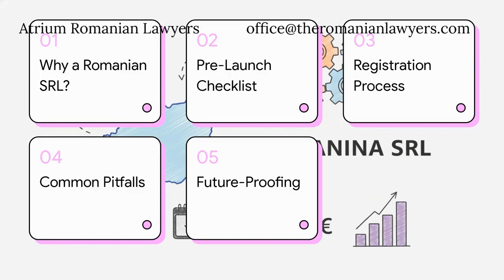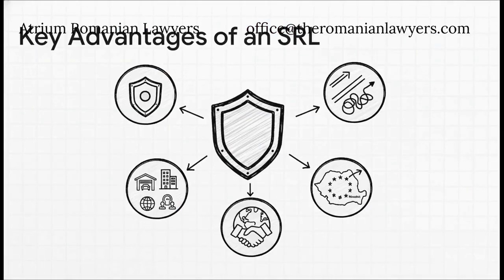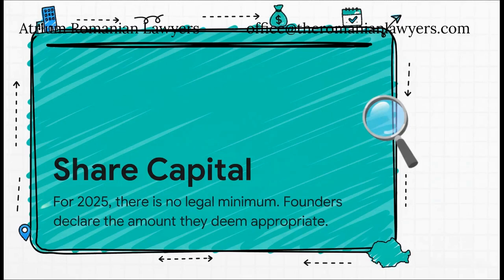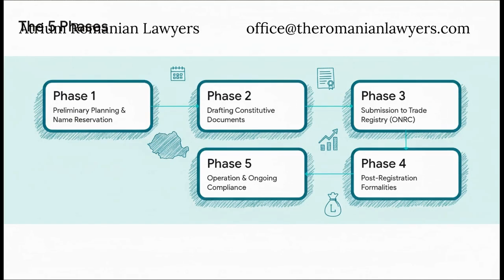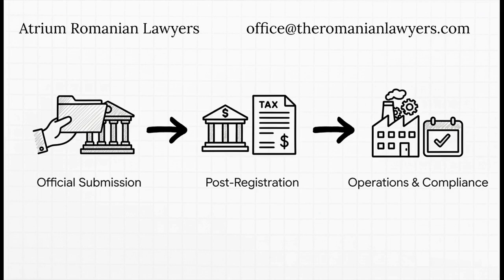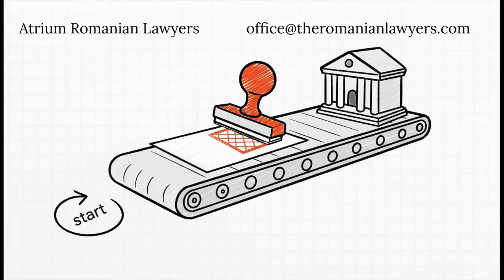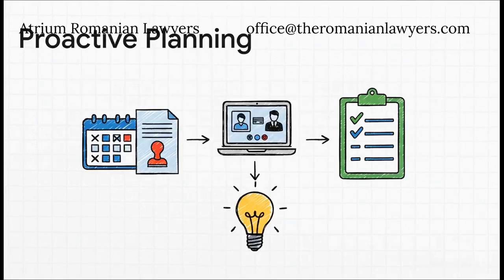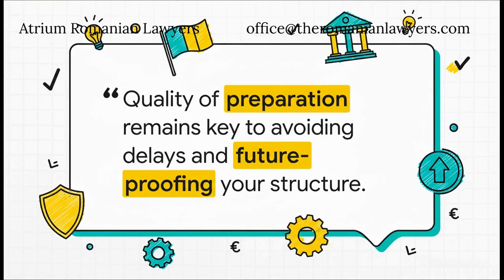Start Your Romanian Business in 2025 | SRL Registration Made Simple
Are you an entrepreneur or investor looking to start a business in Romania?

 This comprehensive 2025 guide from Atrium Romanian Lawyers is your ultimate roadmap to setting up a Romanian SRL (Limited Liability Company).

00:00 - Introduction: Your 2025 Romanian SRL Guide
00:40 - Section 1: Why a Romanian SRL is the Best Choice
01:38 - Section 2: Pre-Launch Checklist & Groundwork
01:55 - Key Differences: SRL vs. SA vs. PFA
02:23 - Share Capital Rules for 2025 (No Minimum!)
02:49 - Essential Groundwork Requirements
03:16 - Section 3: The 5-Phase Registration Process
04:37 - Timeframes & Costs of Setting Up an SRL
05:02 - IMPORTANT: €88,500 VAT Registration Threshold
05:22 - Section 4: Common Pitfalls & How to Avoid Them
05:59 - Paperwork Prevention Strategy
06:22 - Important Advice for Non-Resident Founders
06:55 - Section 5: Future-Proofing Your Business Structure
07:12 - CRITICAL: Upcoming Share Capital Changes in 2026
07:36 - Conclusion: The Key to a Successful Launch